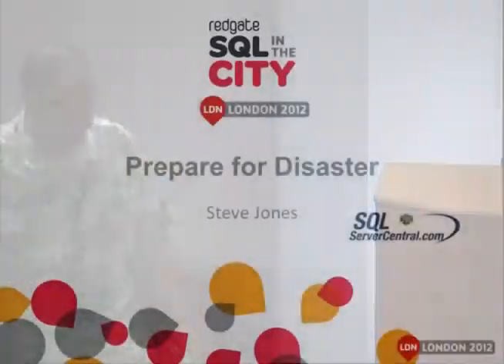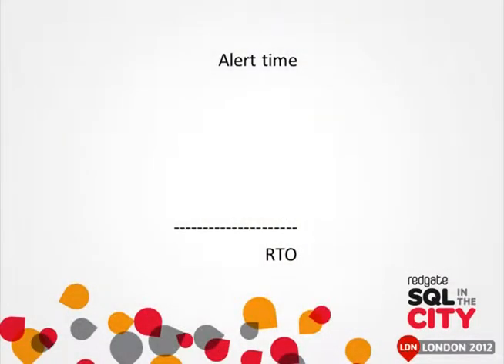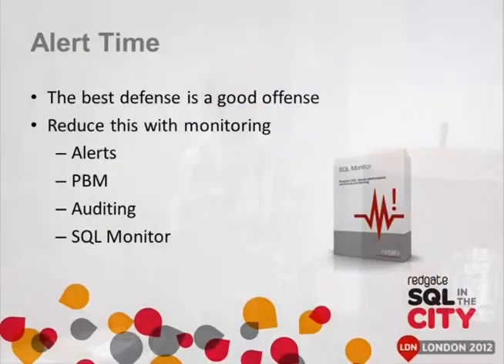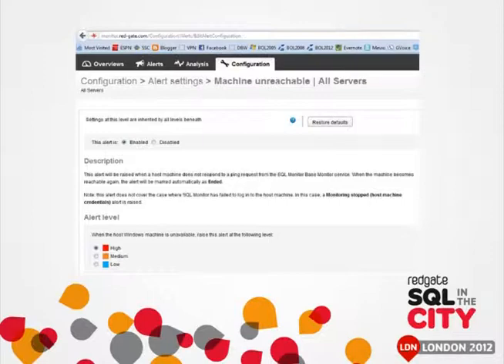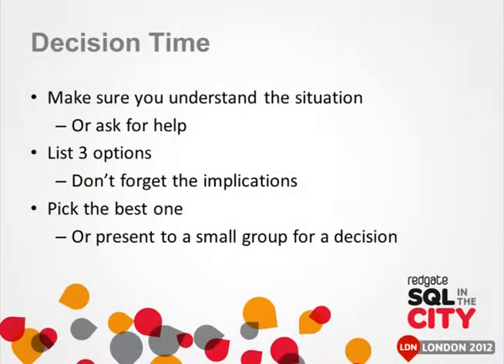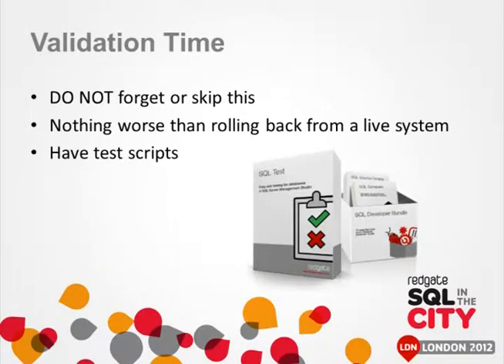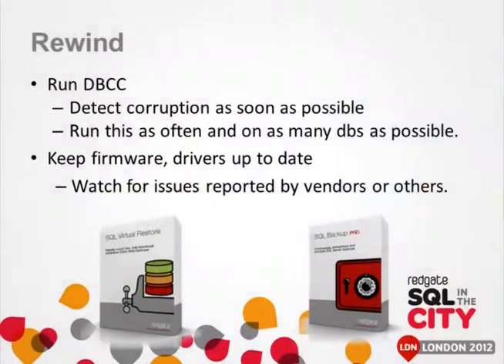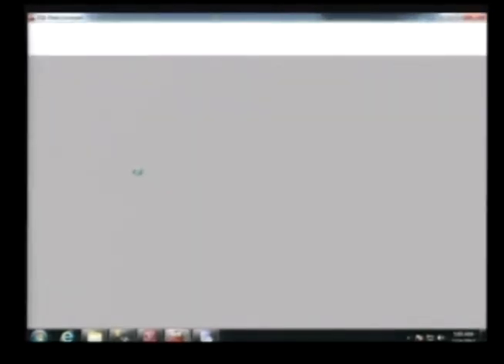DBA- Steve Jones- Preparing for disasters